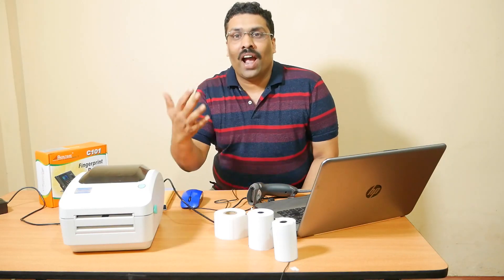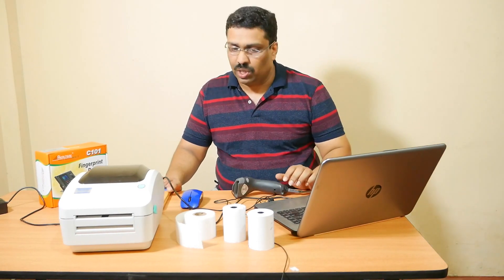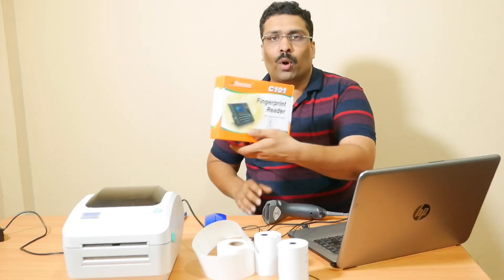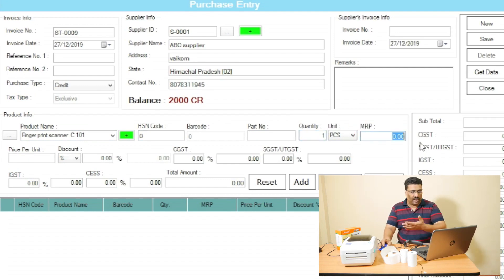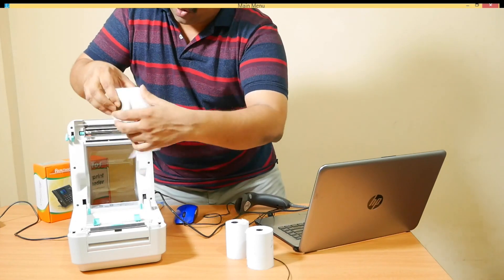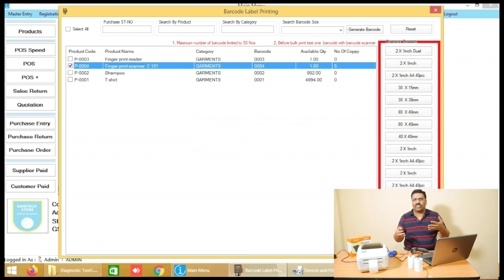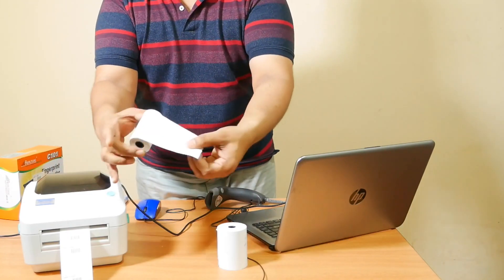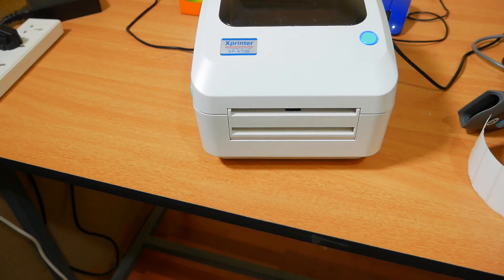Best budget billing software and hardware simple to use